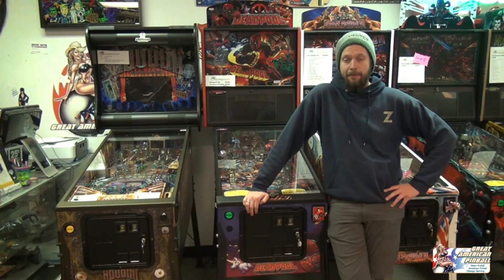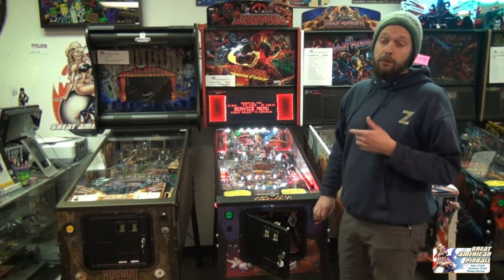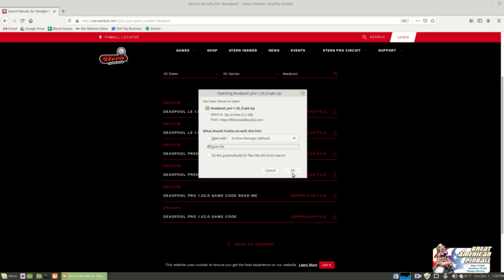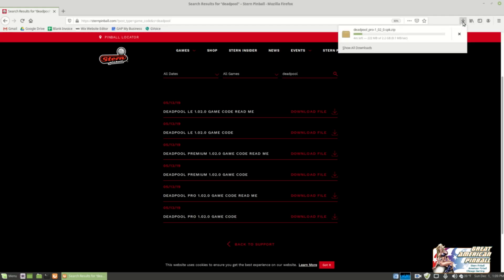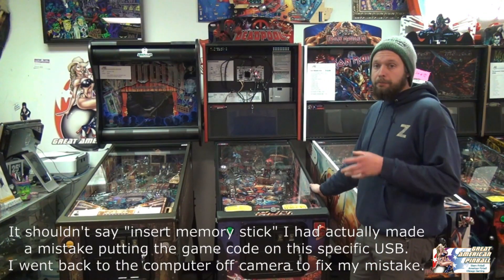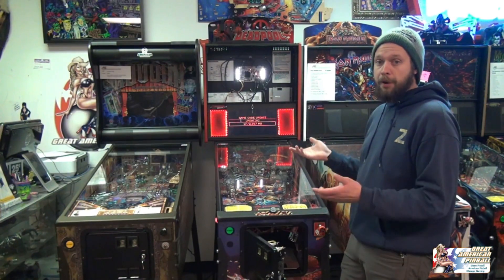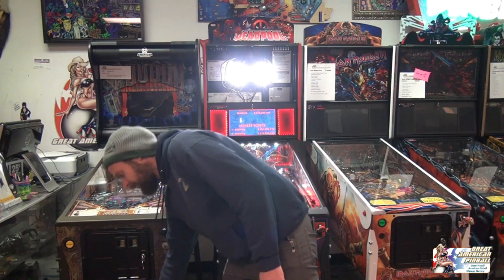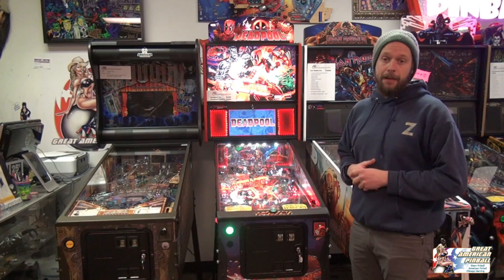How To Update Code for a Stern Pinball Machine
Updating the code on your new Stern Pinball machine doesn't have to be a headache. It's actually one of the simplest things you can do to your machine!

In this How-To, Jason from GAP walks you through updating the code on your Stern pinball machine step by step. From getting the update online, to uploading it to your machine, you'll be able to master it all!

Transcript:
Hey there YouTube, this is Jason back at Great American Pinball and today I got another How-To for you.
So a question that a lot of new pinball players have is “what's the maintenance like on my pinball machine?” And while you should be doing things like cleaning the play field every so often, maybe replacing the balls when need be, one of the big maintenance things that's really easy to do is simply updating your game code.

I have right next to me here a Deadpool Pro and I know this one is not completely up-to-date. So I'm gonna show you guys how to download some game code and then update your own pinball machine.

The first thing you want to do when you're updating your game code of course is just check what version you're at already. The easiest way to do that, if your machine is off, simply turn it on and look at the first screen that comes on. Simply reach out over turn it on and then the first screen that pops up is gonna tell you what code your are already.

Now the game will take a second just to boot up it shows you Stern’s logo and the first thing you're gonna see is just a little graphic it tells you what code you're at already but I'll point to it's gonna be right here on the right. Ok so you see right here it runs by real fast but I saw it says v1.00 so I means version 1.0. I know Stern has a newer version out.

If your machine is already on, a really easy way to check it if you didn't catch it is you go into the menu so you hit the black button down here and you can see right here the v1.00 so this is a version 1.0 code I need to update it so the first thing I'm gonna do is I'm gonna get a USB flash drive that I can use on my PC.

As luck turns out I happen to have one right here let's jump on over to the computer I'll show you guys how to get your new game code.

Alright so I'm on my computer right now I'm gonna go open up my Firefox that's my web browser; could be Chrome, could be Internet Explorer, Internet Edge, but you gotta open up your browser and head over to sternpinball.com.

All right so this is a Stern Pinball's main page. You go over to the right where it says support. Click on game code. That's gonna bring you to the page with game code for all of their games.

 Basically it's listed with the most recent update listed first. So you can go through and search if you'd like. The easiest way to do that if you're looking for a specific game is just go over here in the search and type in what you are looking for. So I'm looking for a Deadpool. The first thing that’s gonna come up is the most recent which is LE. I'll go down to premium now go down to pro and you can take out the readme which is just usually a PDF and tells you about updates to the game, but I'm looking here for the game code so I'm gonna go ahead and click it.

Make sure you get the right code for the game that you have. If you have an LE make sure you download the LE. If you have a premium make sure you download the premium. Because I'm updating a pro I need to make sure it's a pro.

It's 1.02.0. I'm gonna download that. I'm gonna save my file and I already have a jump drive in my computer right now. It's a little travel drive so I'm gonna actually download it straight to that. I hit save and now my file is downloading I can see here in the corner if I want to look at the progress it's gonna take a little while to download because these files are rather large. You see here it's a 2.2 Gigabits. I’ve got about 3 minutes left let me head back to you guys when this is done downloading.

Alright guys so you can see I just finished up the download. It says here Deadpool Pro 1_02_0. I'm gonna open that up. Okay it opens up an archive file for me. This is basically just a zip so your Windows or Apple computers should be able to do this no problem. I'm gonna go ahead and hold down control and click both files. Now you can let go of control and just drag it on over into the actual jump drive. Really all you need to do is extract the .zip onto the drive. This also will take a few moments.

Youtube only allows 5000 characters in a description, sorry!